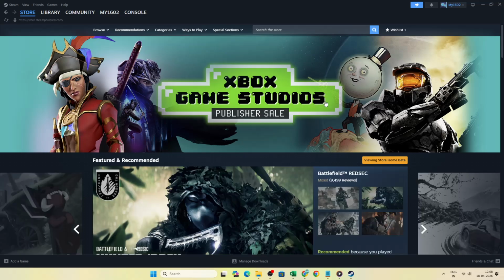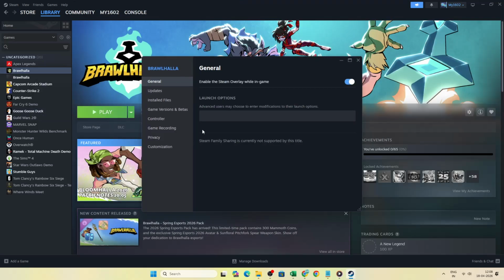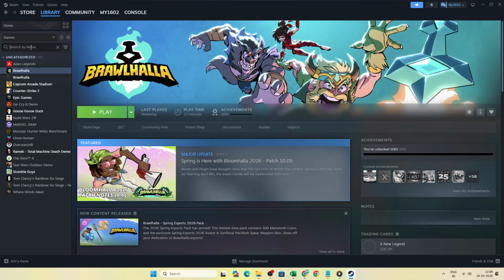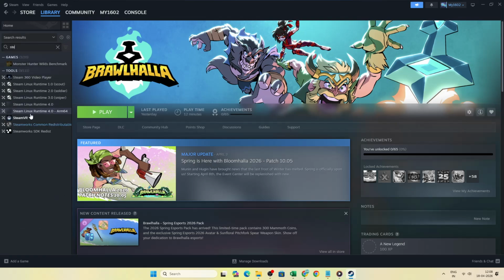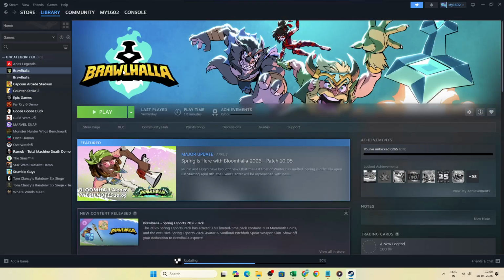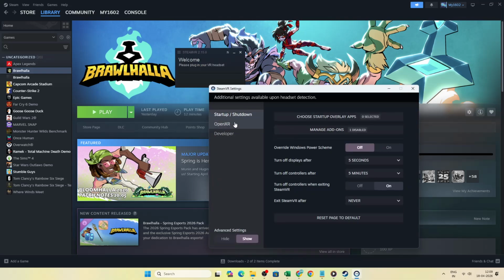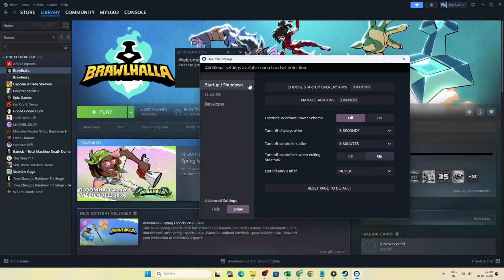How To Enable Disable Use Desktop Theater When VR Is Active Steam (Step By Step)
Learn how to enable or disable 'Use Desktop Theater while VR is active' on Steam with this quick Steam VR tutorial. In this video, we show you the exact settings to modify to manage your Steam VR Desktop Theater mode for non-VR games.